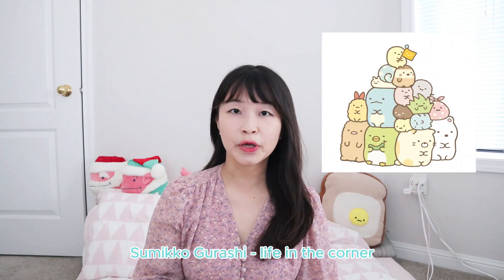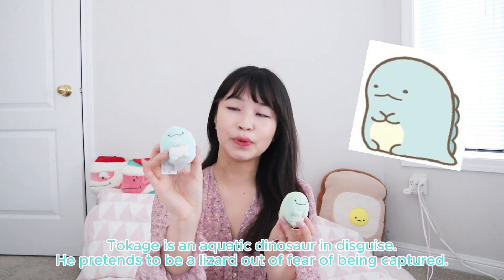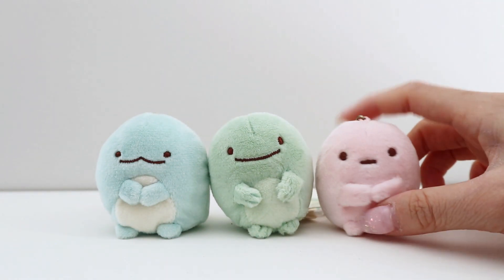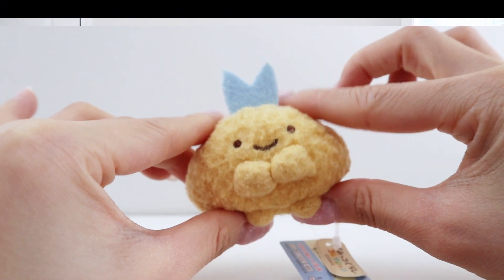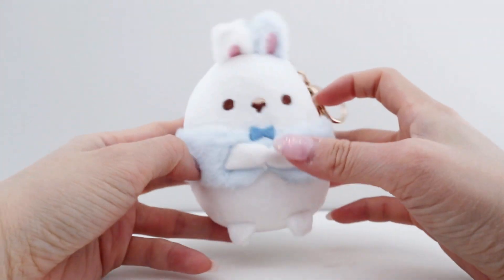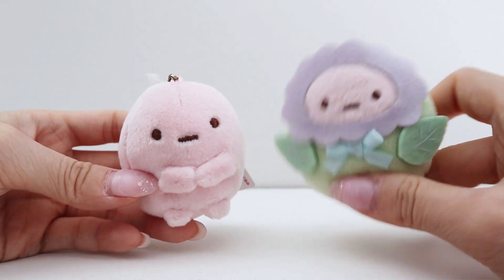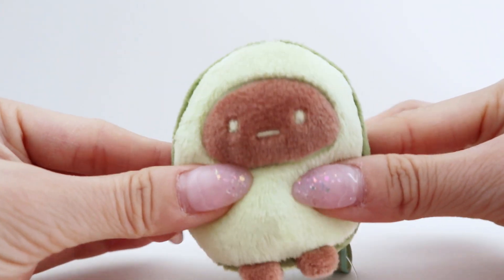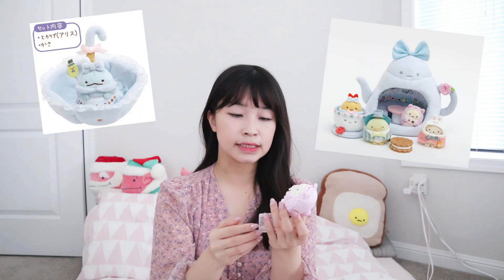San-x's cute Sumikko Gurashi plushies!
0:00 Intro
0:31 Basic designs
1:47 Shirokuma variation
3:38 Popular size plushies
4:14 Baskin Robbins collab
5:37 Spring series
6:20 Avocado
6:54 Alice in Wonderland
7:49 Outro

Where to buy Japanese goods!

Follow if you're interested...

Thank you to @lofiru6017  for the lovely bgm!